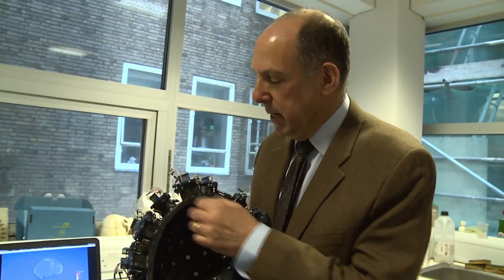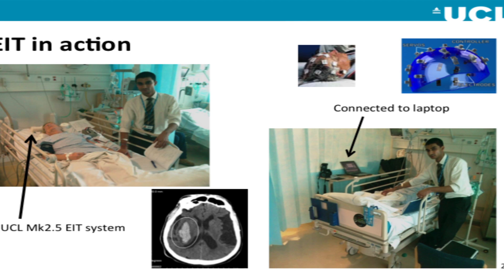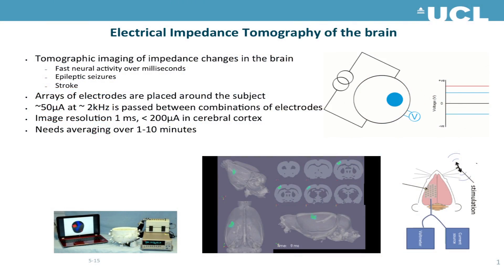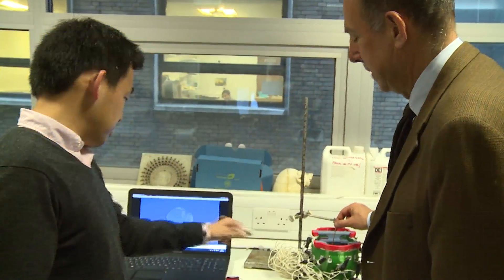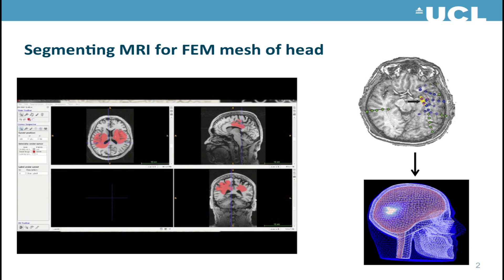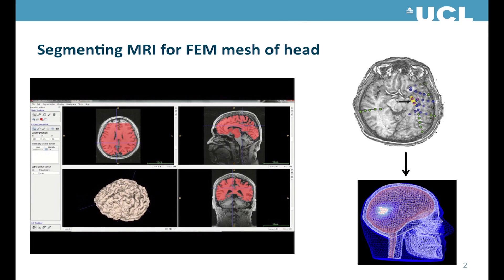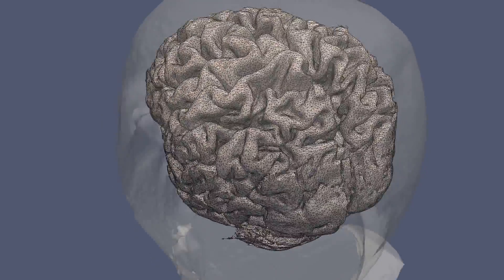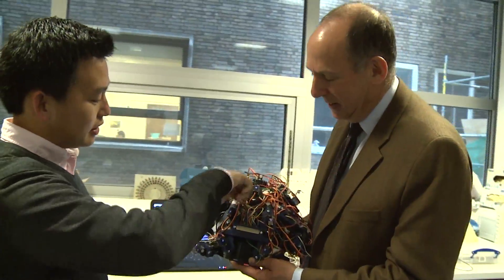Project 75 - Adaptive Mesh Generation for Electrical Impedance Tomography of Brain Function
Electrical Impedance Tomography (EIT) is novel medical imaging method which can be used to produce images of the internal electrical properties of a subject using rings of external ECG type electrodes. It is small, portable and safe, and has a unique potential to produce images of electrical activity in the brain over milliseconds. It could also be used in ambulances or in the community for imaging in stroke or epileptic seizures and allow improved treatment. The imaging process requires the use of detailed numerical computer models of the head with meshes constructed using the Finite Element Method (FEM). Currently used FEMs can be produced from an individual subject's MRI or CT and assume the tissues represented are homogeneous.

Challenges are to improve image quality by the use of more accurate FEM models which can be obtained without a prior MRI or CT. The work of this project will be to develop these improvements. This will include incorporation for anisotropy in the mesh, warping of meshes to external co-ordinates obtained with an automated electrode helmet, and the speeding up of image reconstruction using parallelisation so as to increase the mesh size that can be used. The deliverable will be an improved method for generating meshes and an objective assessment of its advantages in human studies in stroke and epilepsy.